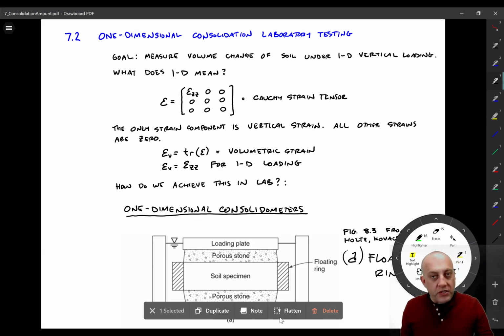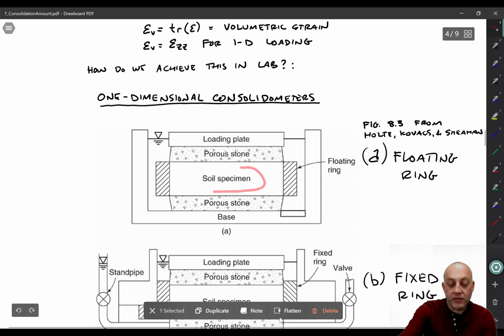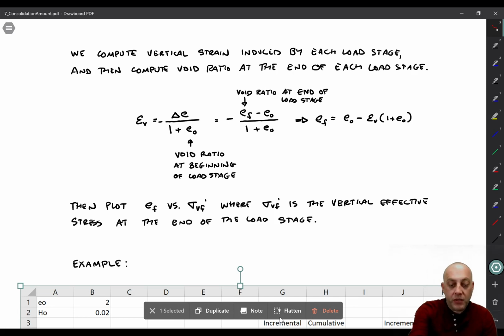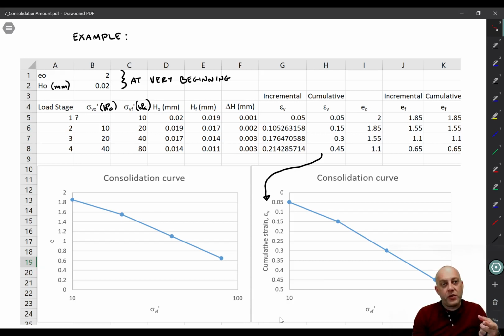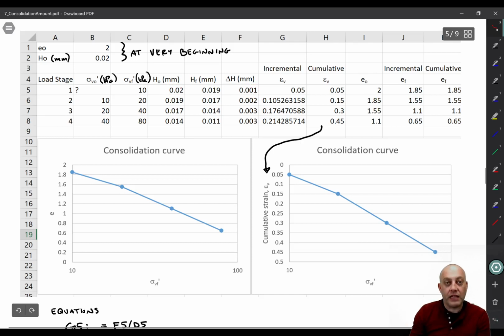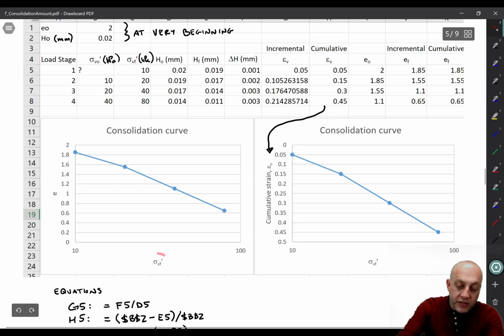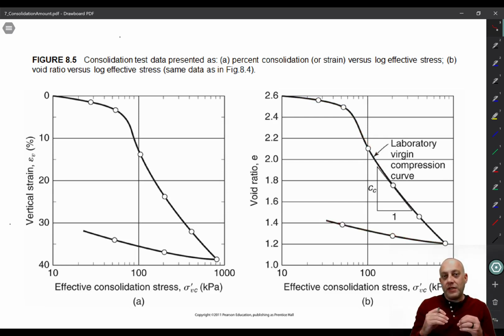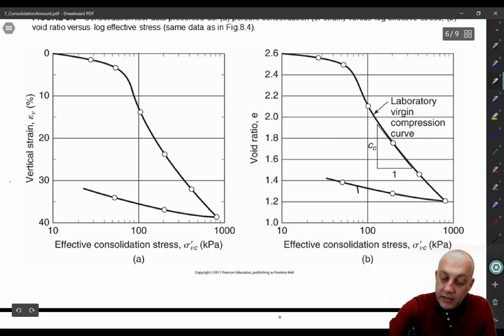7.2 One Dimensional Consolidation Laboratory Testing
Floating ring and fixed ring consolidometers. Plotting consolidation curve. Definitions of coefficient of compressibility, av, coefficient of volumetric compressibility, mv, virgin compression index Cc, recompression index Cr, and maximum past pressure.